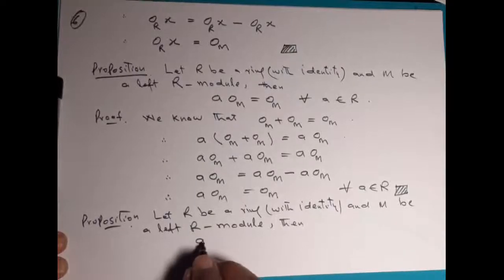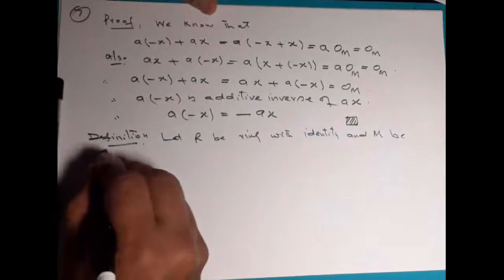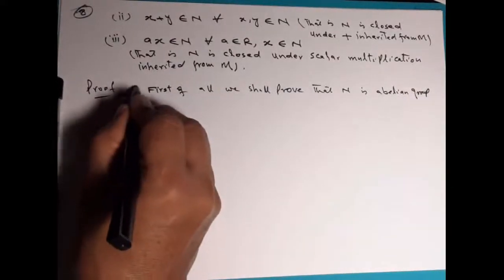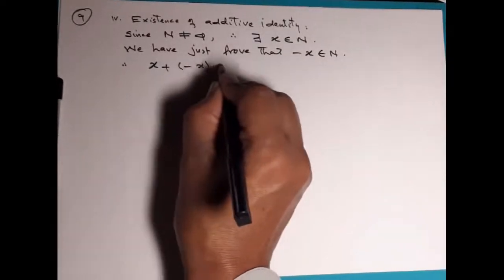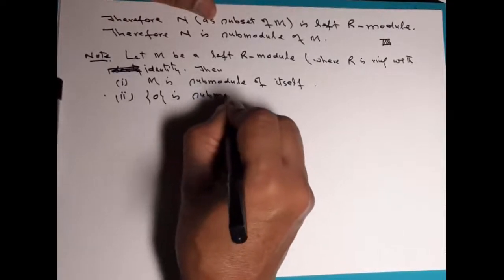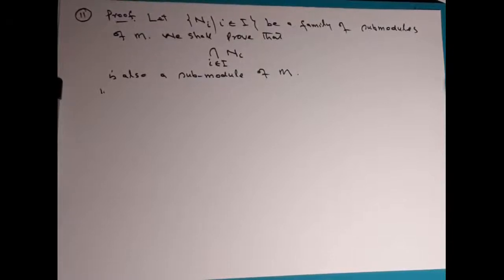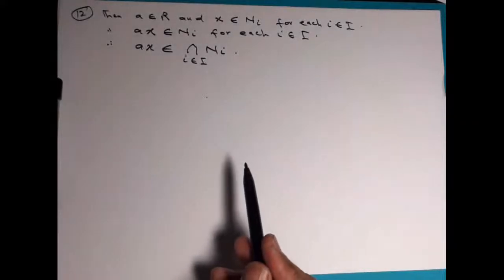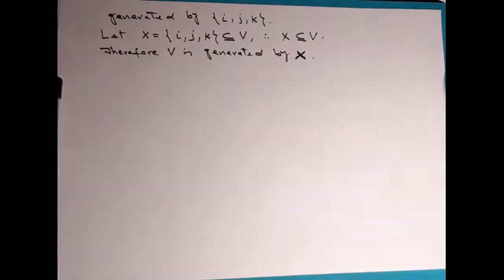Rings & Modules after mid session 4